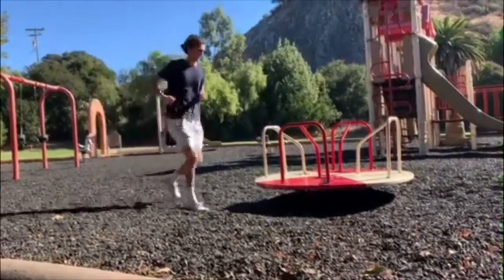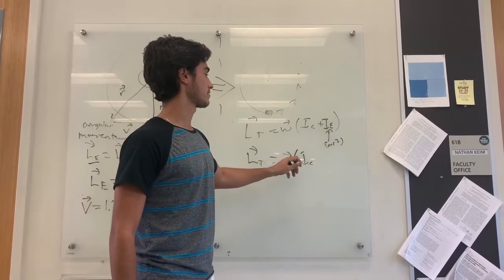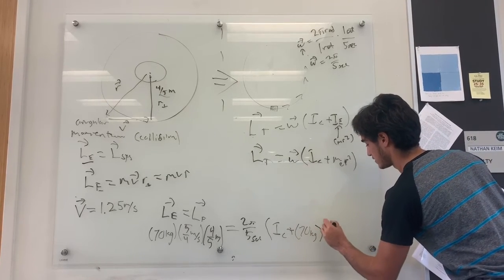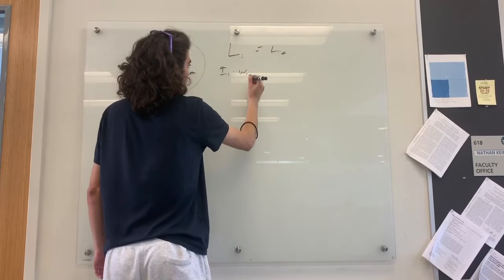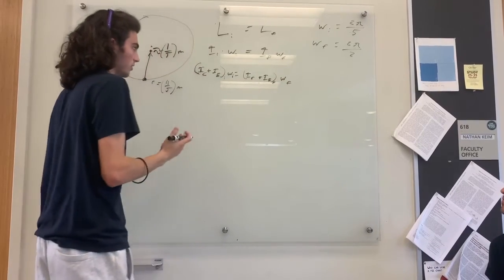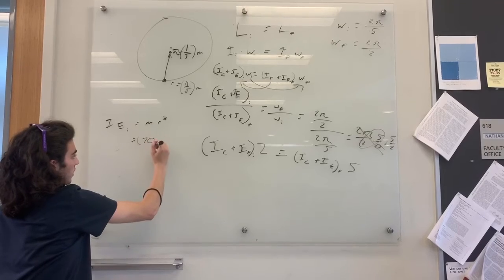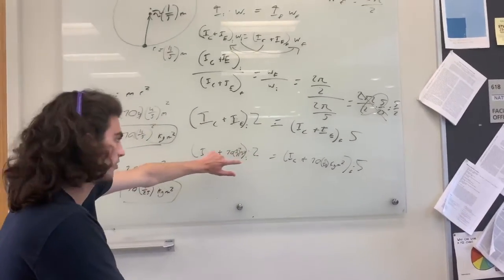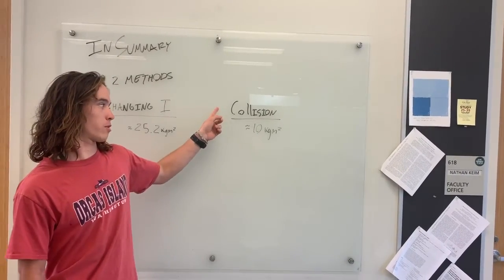Physics Project Fall 2K19 - Calculating Moment of Inertia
Physics Project for PHYS 141 Fall Quarter